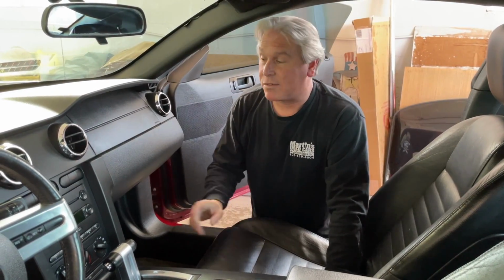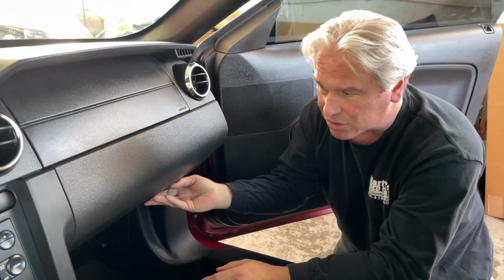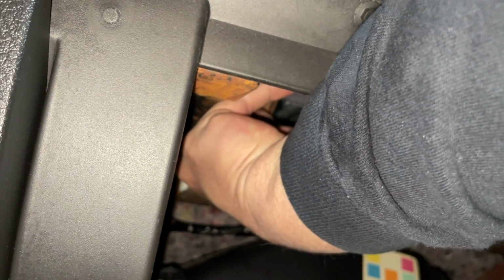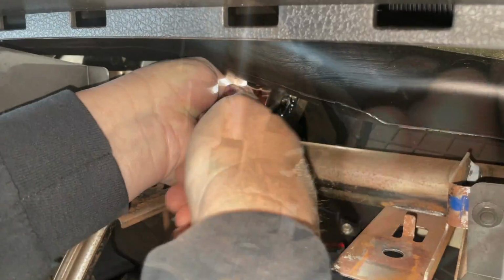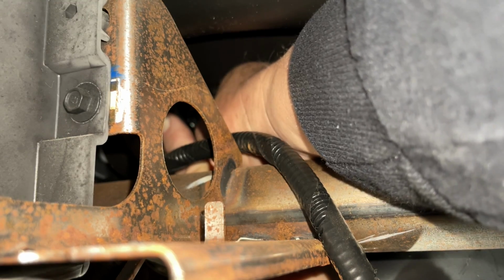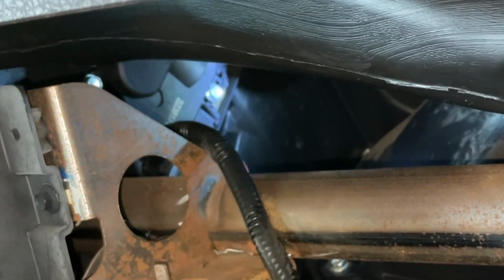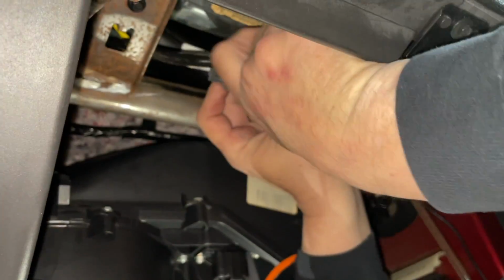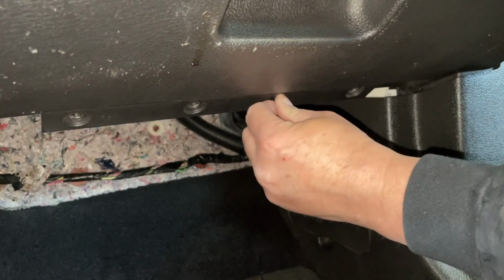How To Replace HVAC Blend Door Actuator On A 2005-2009 Ford Mustang - Stuck On Defrost Fix!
This video demonstrates how to remove and replace your upper blend door actuator located behind the airbag (passenger side) on a 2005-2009 Ford Mustang. If air is only blowing from the defrost and not the vents, replacing this actuator will fix the issue.

Here is a link to purchase a new actuator
Here is a link to purchase a pry tool set

Tools needed are: 7mm & 8mm socket, ratchet & extension, 8mm wrench and a pry tool.

**NOTE**: The airbag will have to be removed. MAKE SURE YOUR BATTERY IS DISCONNECTED FOR AT LEAST 15 MINUTES BEFORE PERFORMING THIS TASK!!! You can also remove fuse #17 from the inside passenger fuse box. Here is a link to the fuse box diagram